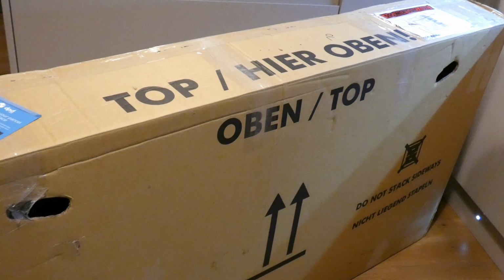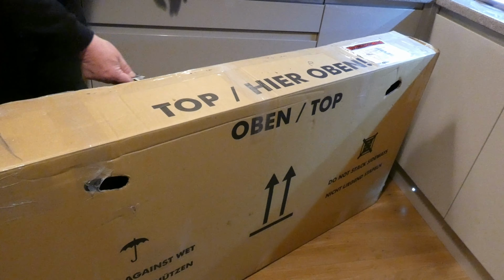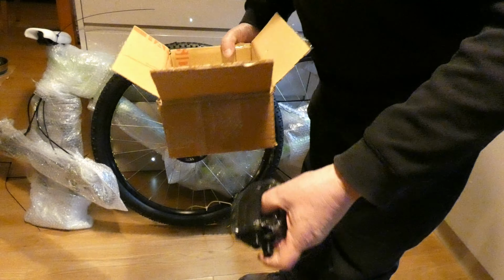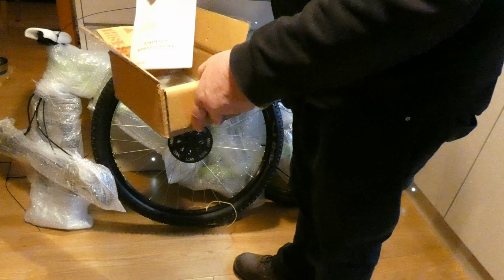2021 Cube Aim Pro 19" Frame Unboxing Part One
Great price from Leisure Wheels £494.10 delivered next day, they do great interest free deals too, Just sold my Ebike for what I paid and decided to go retro sort of.